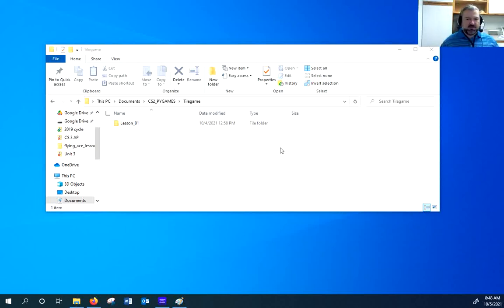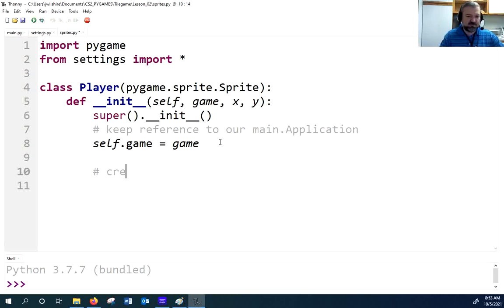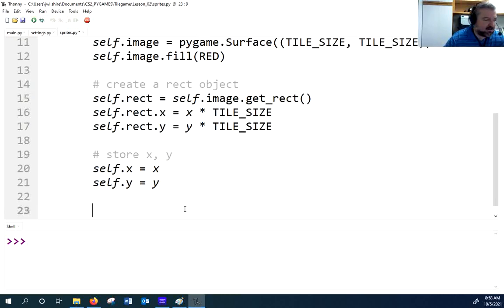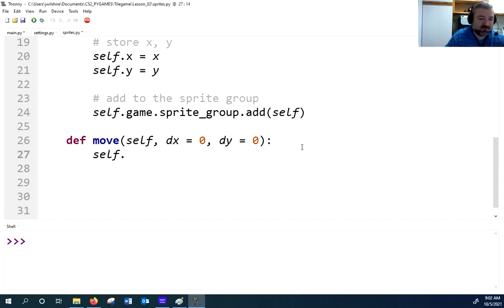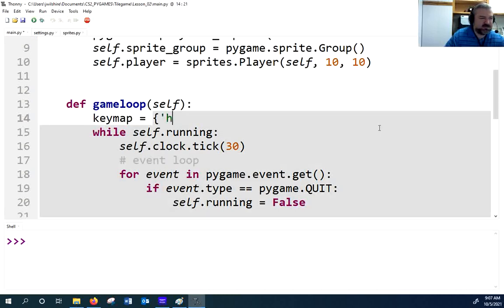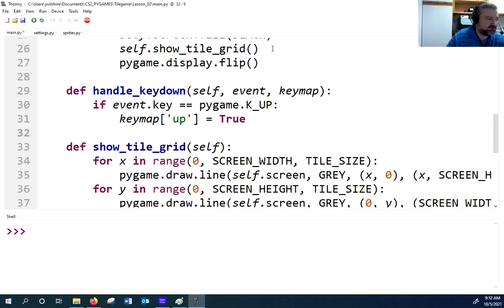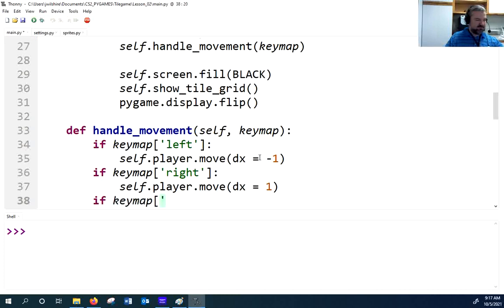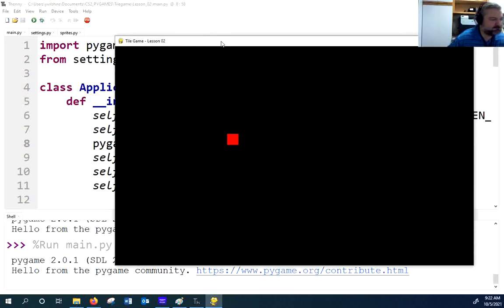Tile Game Lesson 02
In this video we create a simple player sprite and look at using a keymap to control movement.